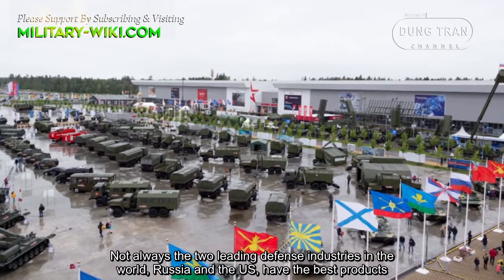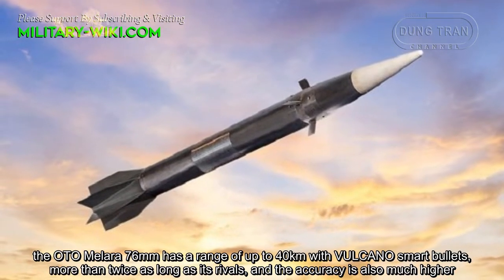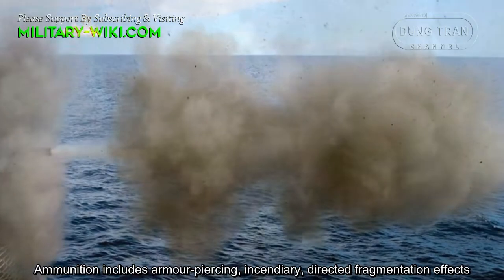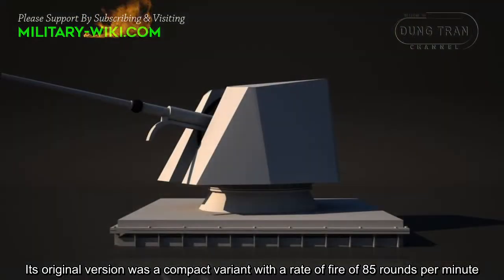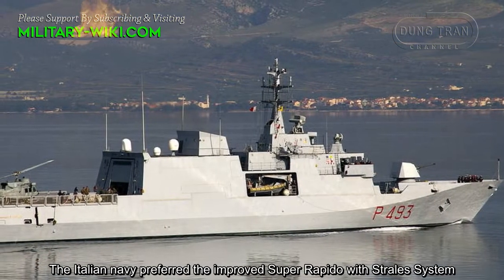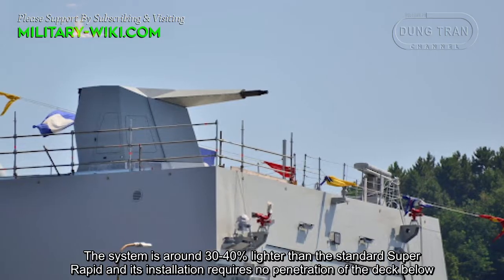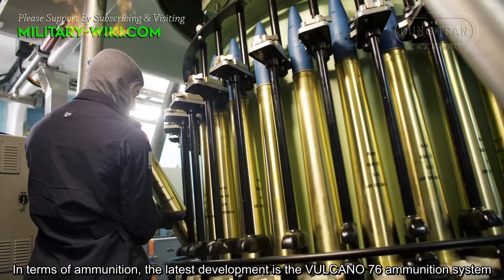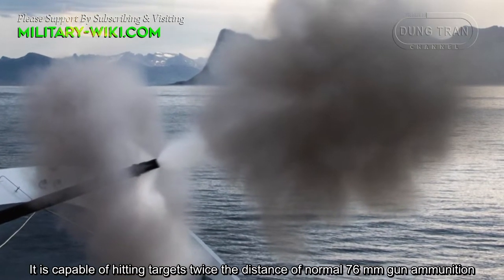OTO Melara 76 mm: The Most Powerful 76mm Naval Cannon In The World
the Italian-made OTO Melara 76 mm naval cannon. Compared with similar products with a range of only about 15km, the OTO Melara 76mm has a range of up to 40km with VULCANO smart bullets, more than twice as long as its rivals, and the accuracy is also much higher.

Thank you very much.
Best regards
Dung Tran.